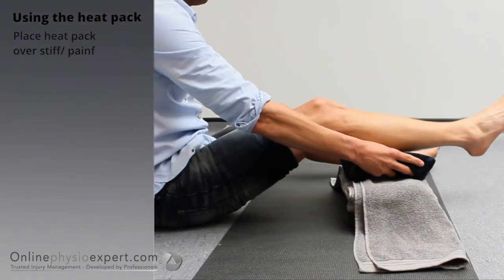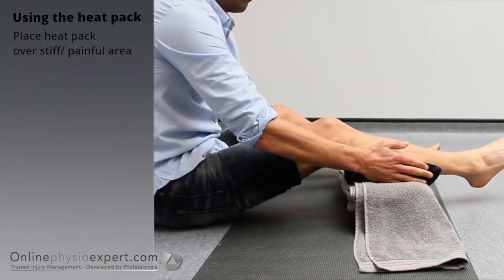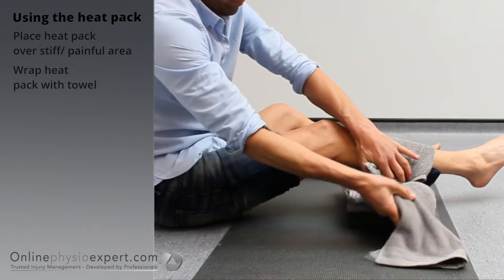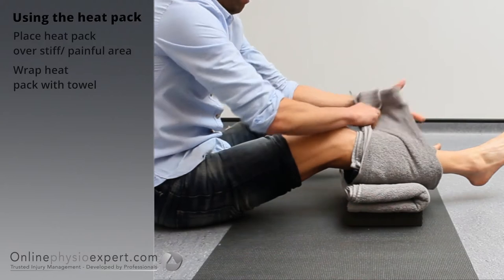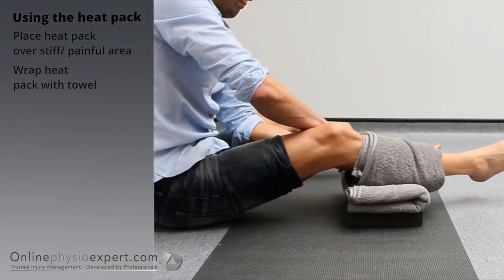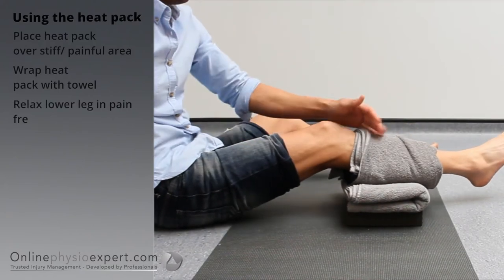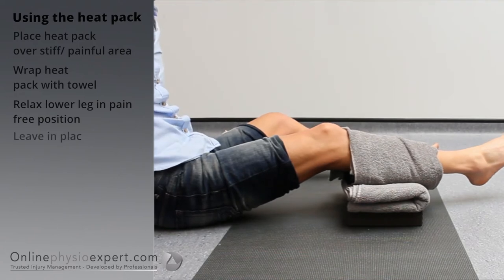Calf muscle pain relief heat treatment R